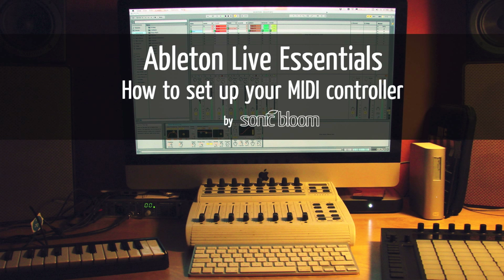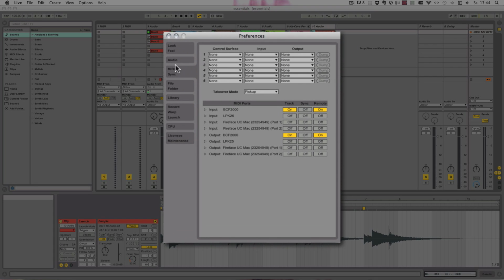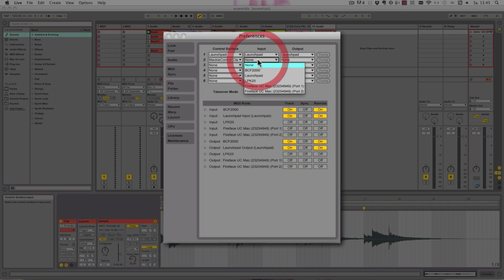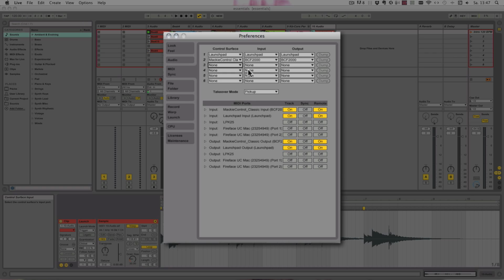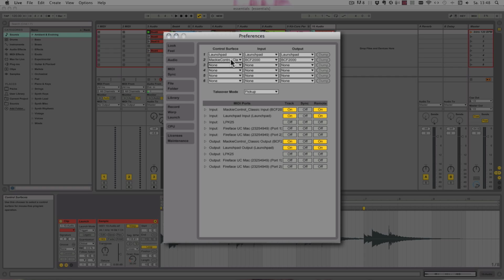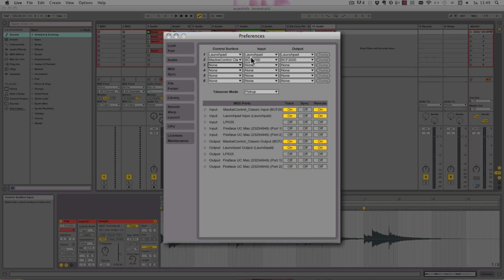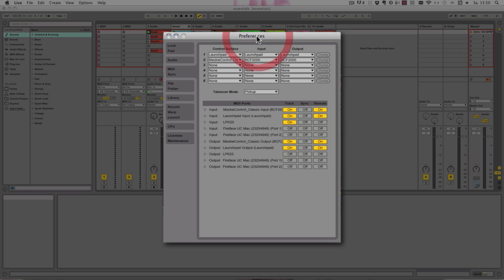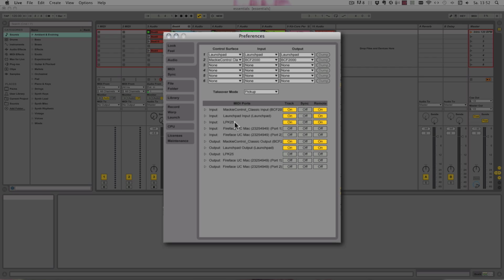Ableton Live Tutorial: How to set up any MIDI controller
One of my most viewed written tutorials now also as a video. Want to easily learn all the basics on Ableton Live?